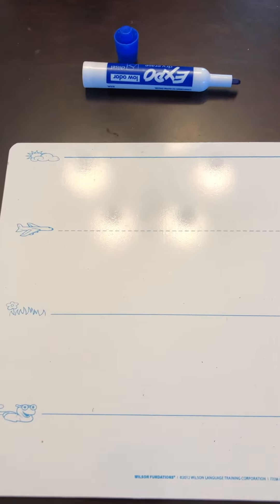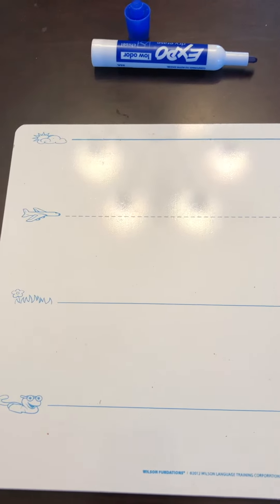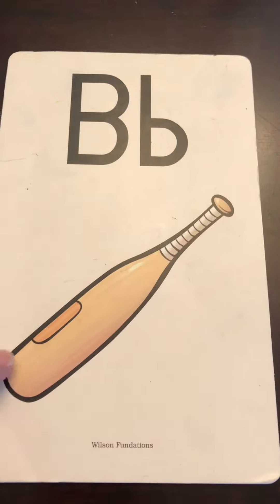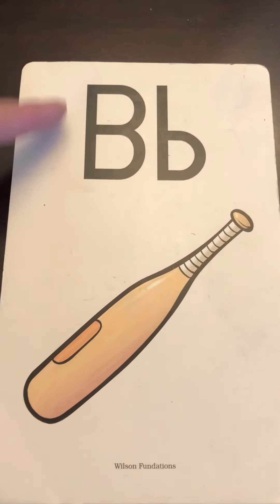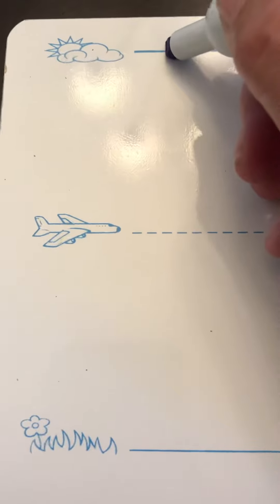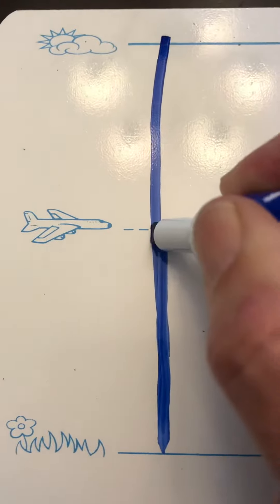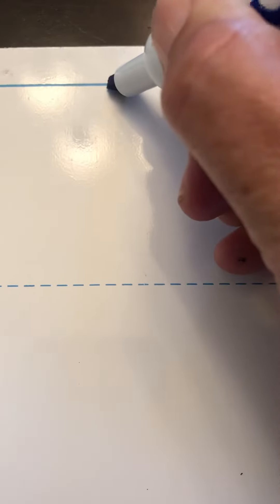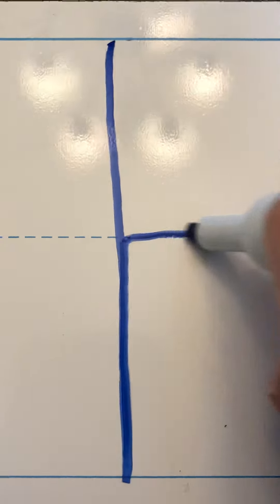Letter b on a dry erase board